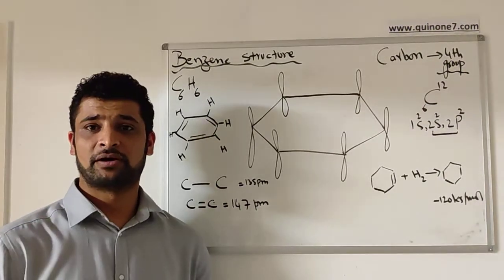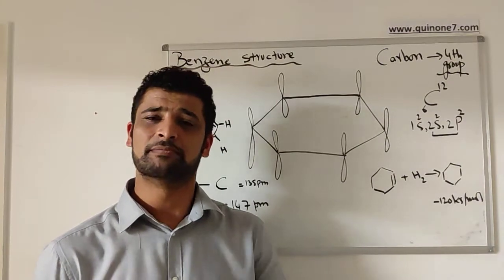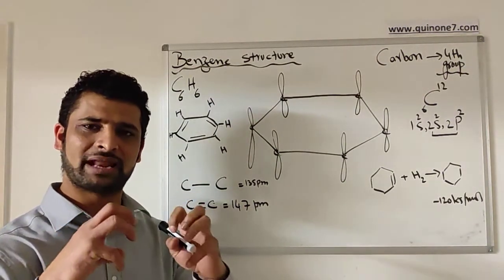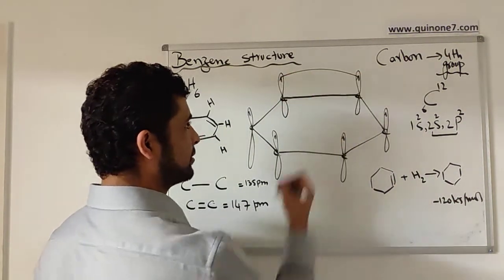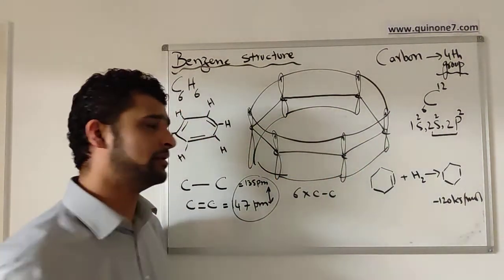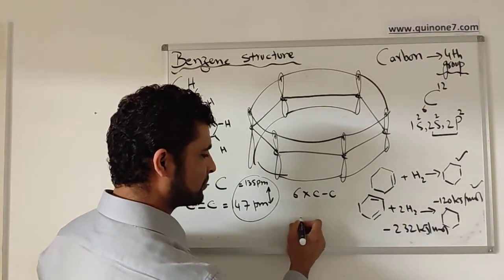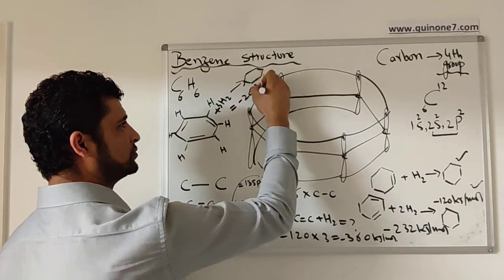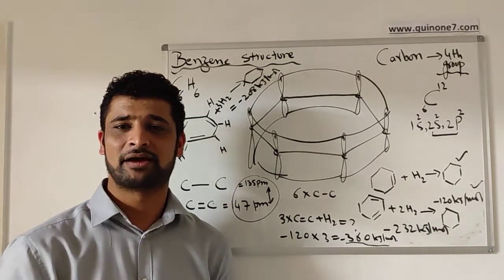Structure of benzene A-level Chemistry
Kekulé was the first to suggest a sensible structure for benzene. The carbons are arranged in a hexagon, and he suggested alternating double and single bonds between them. Each carbon atom has a hydrogen attached to it.

Real benzene is a lot more stable than the Kekulé structure would give it credit for. Every time you do a thermochemistry calculation based on the Kekulé structure, you get an answer which is wrong by about 150 kJ mol-1. This is most easily shown using enthalpy changes of hydrogenation.

The most important point to notice is that real benzene is much lower down the diagram than the Kekulé form predicts. The lower down a substance is, the more energetically stable it is.

This means that real benzene is about 150 kJ mol-1 more stable than the Kekulé structure gives it credit for. This increase in stability of benzene is known as the delocalisation energy or resonance energy of benzene. The first term (delocalisation energy) is the more commonly used.